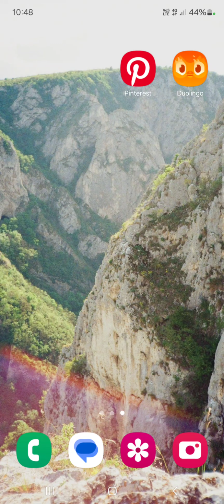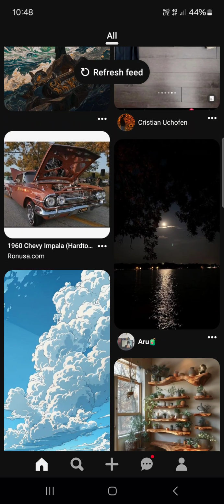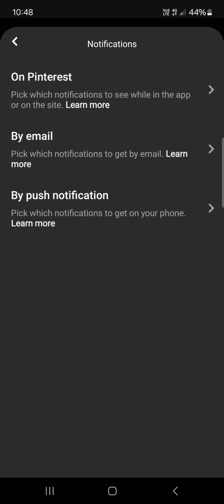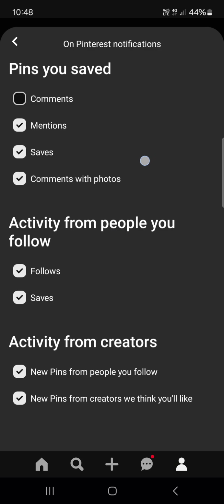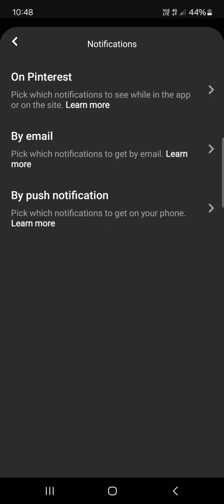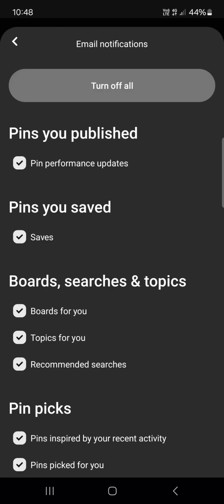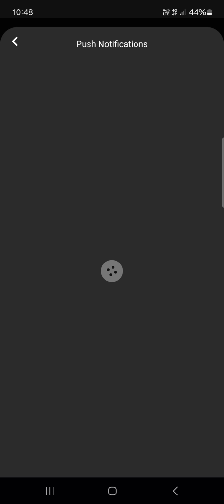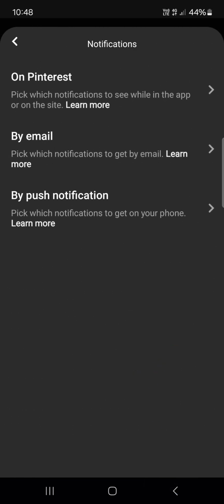How To Set Notifications On Pinterest?